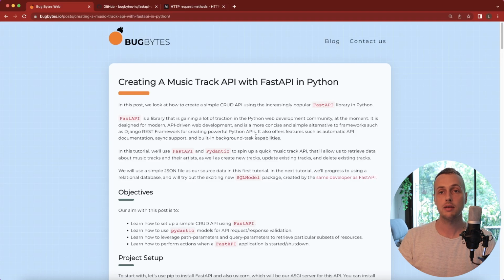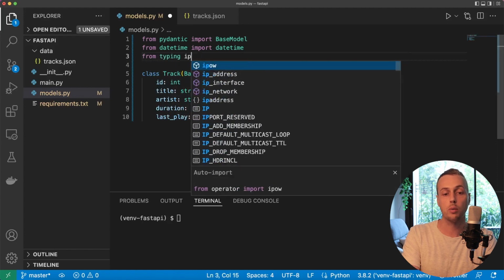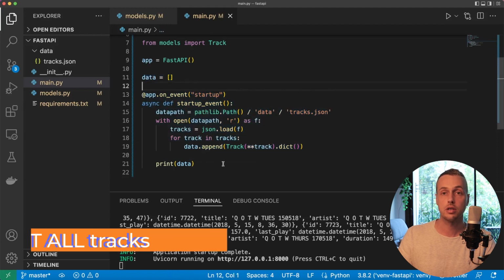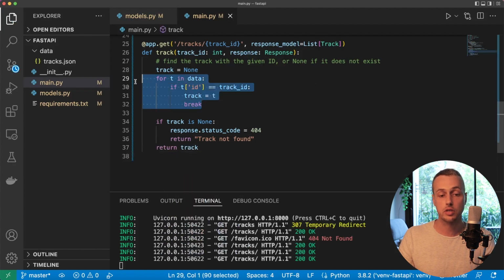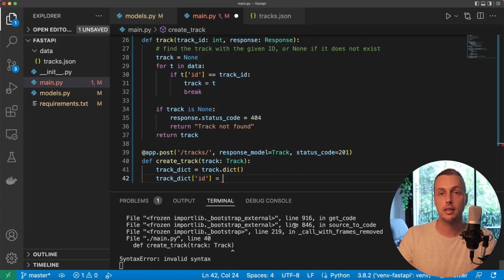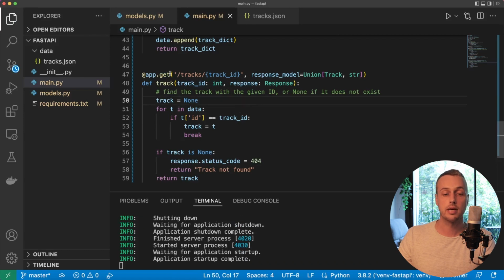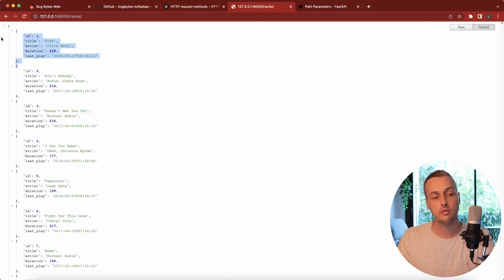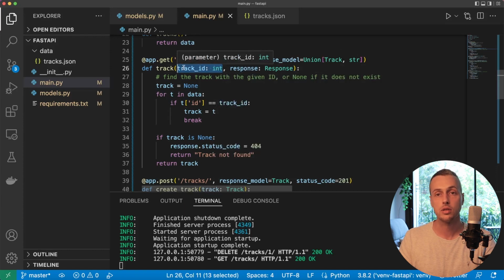FastAPI Essentials - Creating a CRUD API with GET, POST, PUT and DELETE Endpoints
In this video, we'll create a CRUD API serving in-memory representing music tracks.

This video will demonstrate how to model data using Pydantic, and how to create GET, POST, PUT and DELETE endpoints to manipulate and retrieve that data.

This video will demonstrate how to create the endpoints and manipulate things in-memory. In the next video, we'll look at using SQLModel and relational databases to persist and store data in a more robust manner.

📌 𝗖𝗵𝗮𝗽𝘁𝗲𝗿𝘀:
00:00 Intro
01:31 Modelling data with Pydantic
03:38 Creating FastAPI application
06:20 Endpoint: GET ALL tracks
07:37 Endpoint: GET track by ID
10:59 Endpoint: POST new track
15:09 Endpoint: PUT track update
18:48 Endpoint: DELETE track